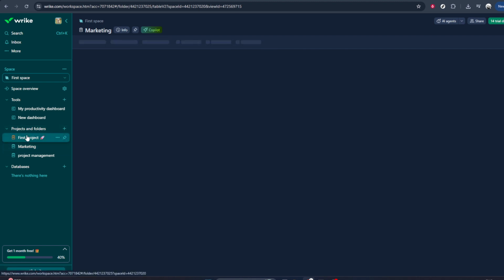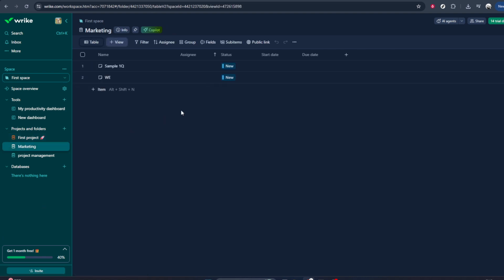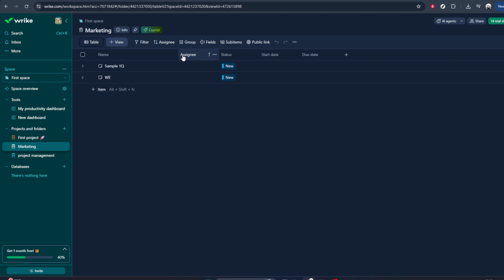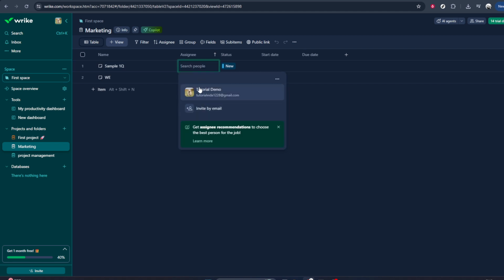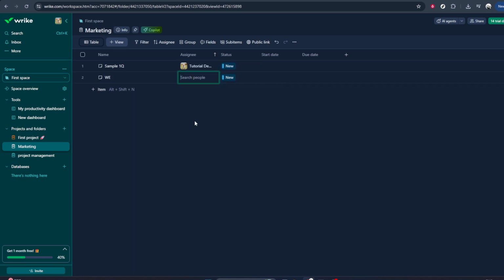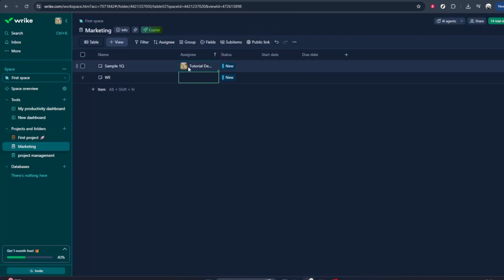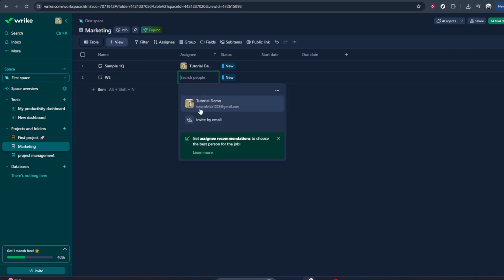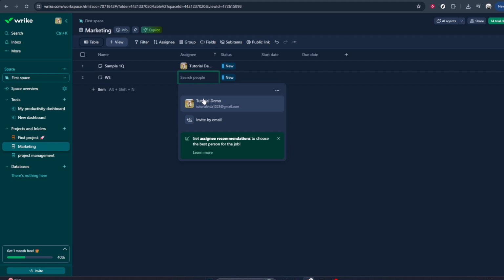How to Add an Assignee in Wrike | QUICK GUIDE 2026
In today’s video, I show you how to add an assignee in Wrike so you can delegate tasks and keep your workflow organized.